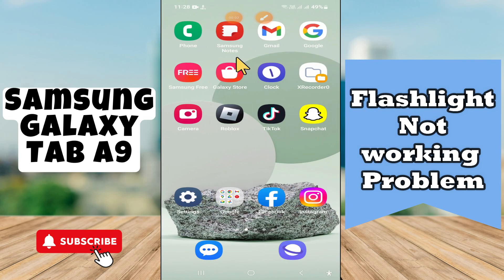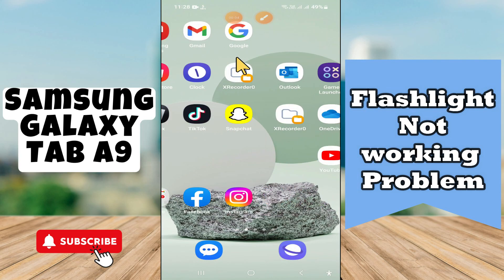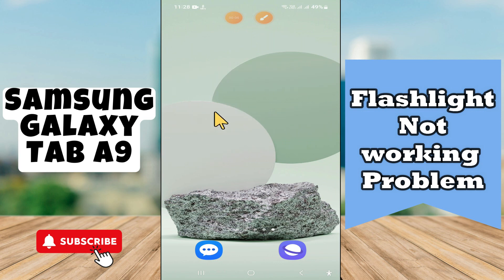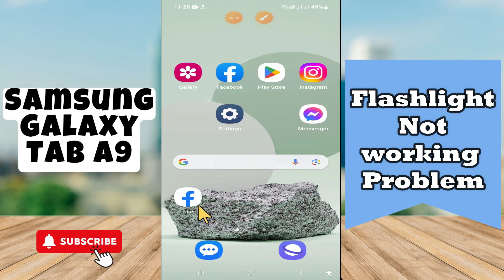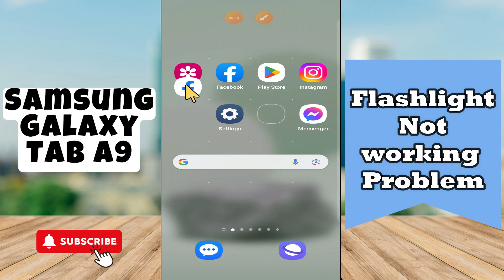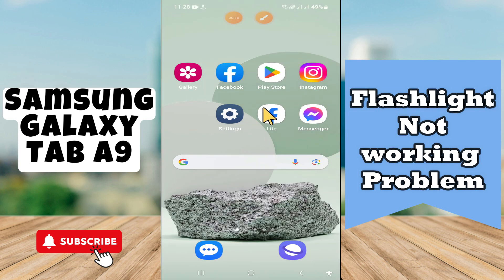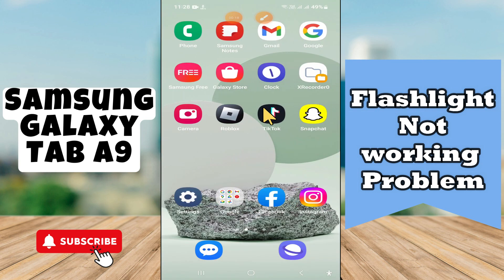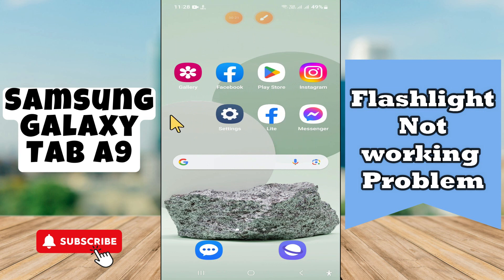Flashlight Not working Problem Samsung Galaxy Tab A9 || How to solve flashlight issues